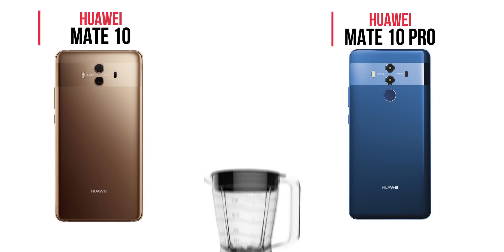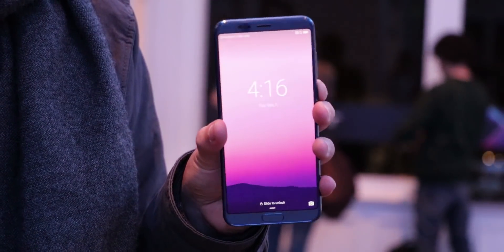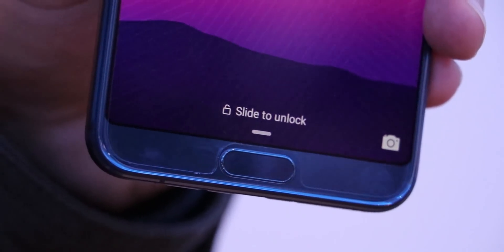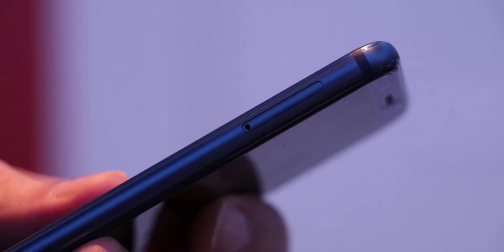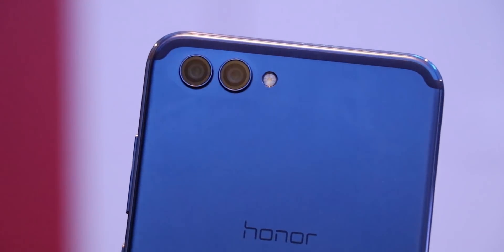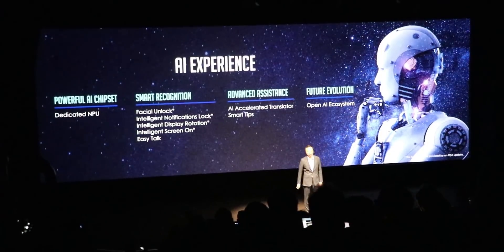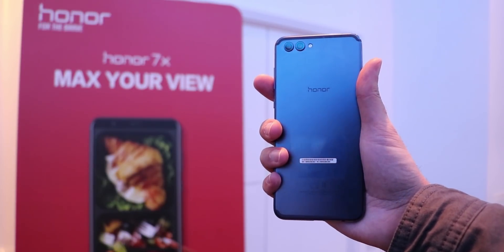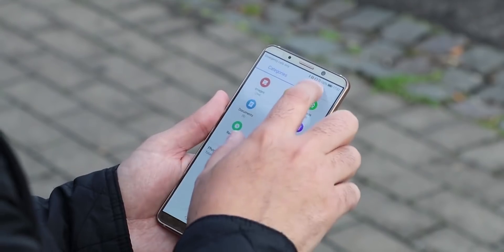Honor V10 / Honor View 10 in a short hands on - The better Mate 10 Pro?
The Honor V10, also known as Honor View 10 is the successor of the Honor 8 Pro, which, instead of beeing named honor 9 Pro, kept it´s chinese name. It was announced together with its little brother, the Honor 7X. In this short hands on, we introduce you to the device.

The Honor V10 come with Huaweis newest Kirin 970 octa core CPU together with the Mali-T830 GPU. The NPU, the Neural Processing Unit, is also included and is responsible for the artificial intelligence. Besides that we have 6 GB RAM and 128 GB extendable internal storage. The dual camera comes with a 20 MP (monocrohme) and a 16 MP (RGB) Sensor, while the frontcamera can shoot 13 Megapixel pictures.
The back is made of an aluminum alloy and looks the same as always. Only the fingerprintsensor moved to the front, even though they introduced their own face unlock feature for the front camera. The IPS Display with the DCI-P3 colour gamut is 5.99 inch big and comes with a FullHD+ resolution in the 18:9 format. As for the System it comes with EMUI 8 based on Android 8.
The Honor V10 will be released on January 8th and will be available in the colours Black and Blue. It will cost 499 Euro or your regional equivalent.More about the device, we´ll tell you in the full review.

My Equipment:
Canon EOS 80D + Canon EOS 80D EF-S 18-135 IS:

Shure MV51 Motiv - Mikrofon:

Shure VP83 Lenshopper - Mikrofon:

WD Blue 1TB SSD: